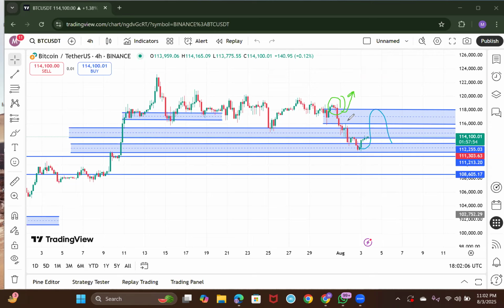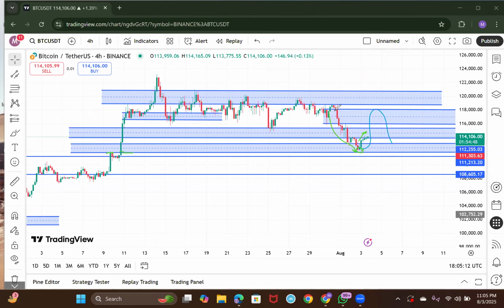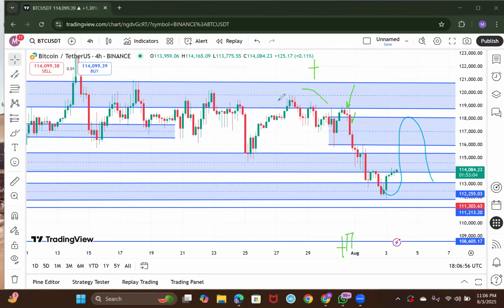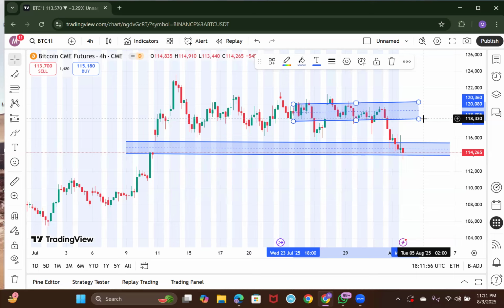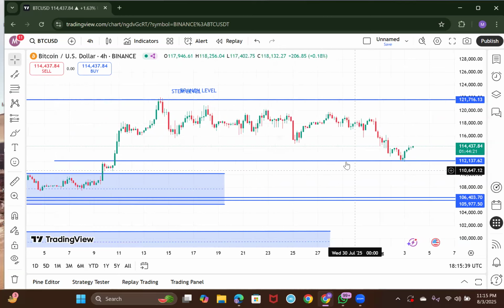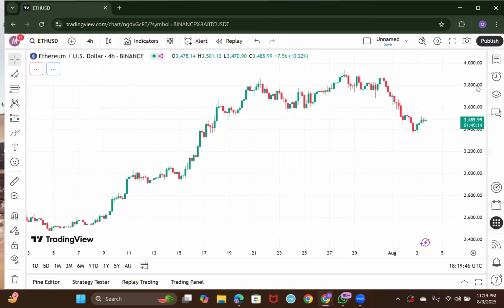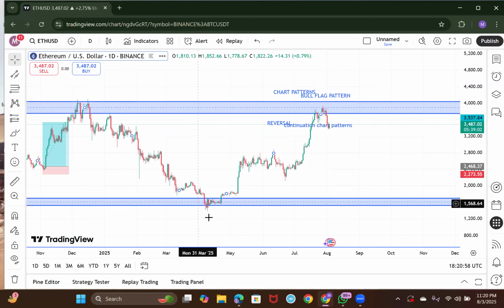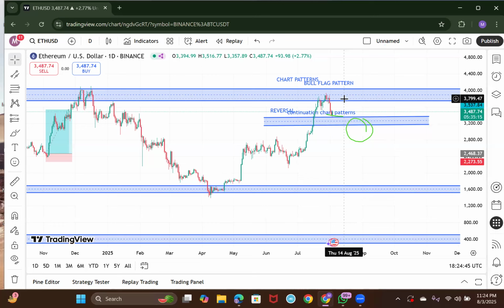LIVE BTC Trading Practice | Smart Money & Price Action | Mr. Panda Pro Trader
Join Mr. Panda Pro Trader in a live BTC trading practice session!
Watch real-time market analysis using Smart Money Concepts (SMC), Price Action, and proven strategies to spot high-probability trades.

In this session, you’ll learn:

How to analyze BTC price action live

Smart Money Concepts for better trade entries

Managing risk like a professional trader

Real-time chart breakdown and trade execution